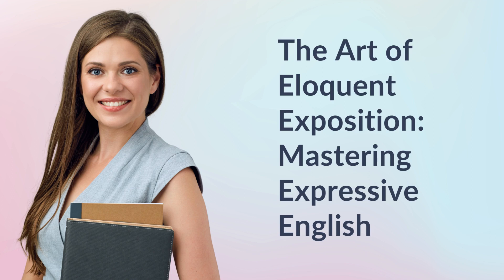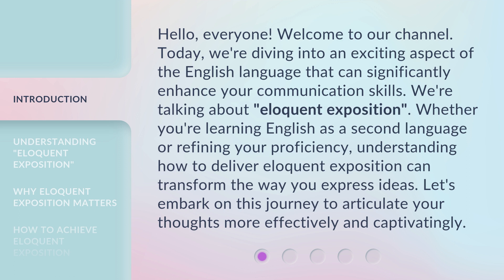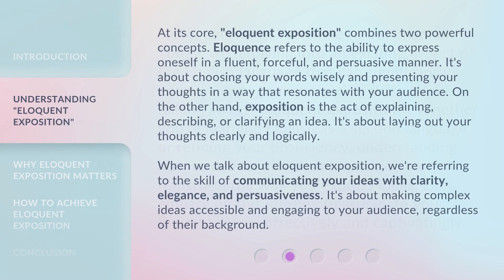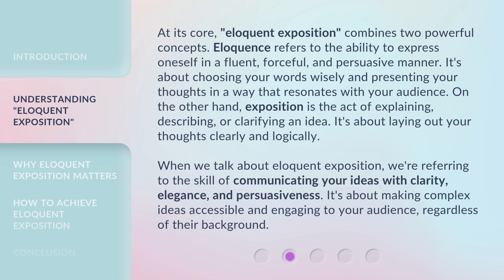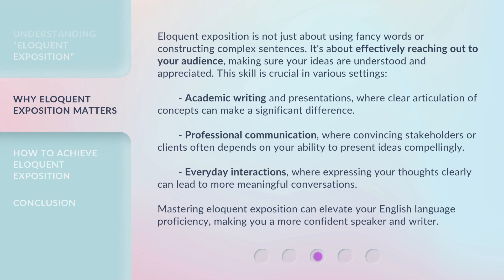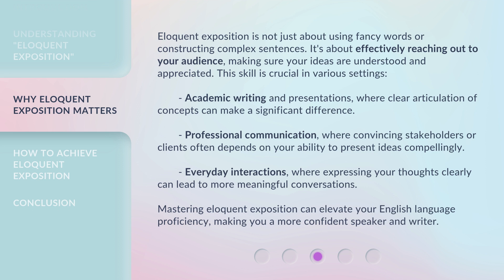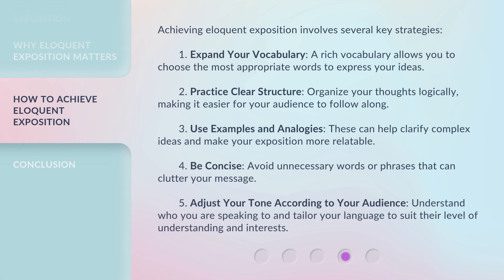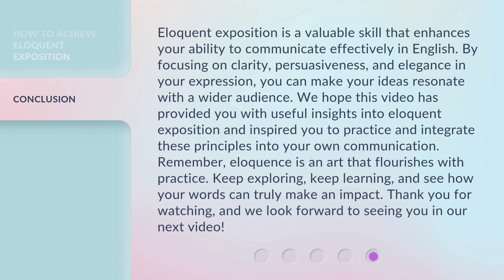The Art of Eloquent Exposition: Mastering Expressive English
Mastering Expressive English: The Art of Eloquent Exposition • Unlock the secrets to mastering expressive English in this captivating video on the art of eloquent exposition. Learn how to articulate your thoughts with precision and flair to captivate your audience.

00:00 • Introduction - The Art of Eloquent Exposition: Mastering Expressive English
00:41 • Understanding "Eloquent Exposition"
01:31 • Why Eloquent Exposition Matters
02:22 • How to Achieve Eloquent Exposition